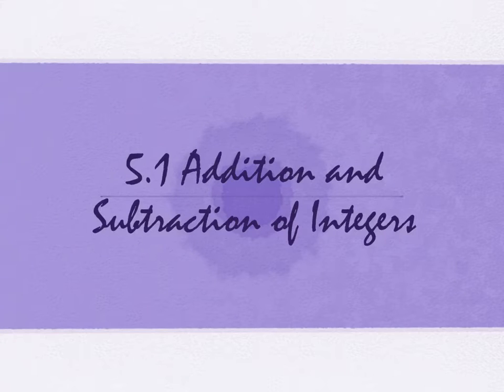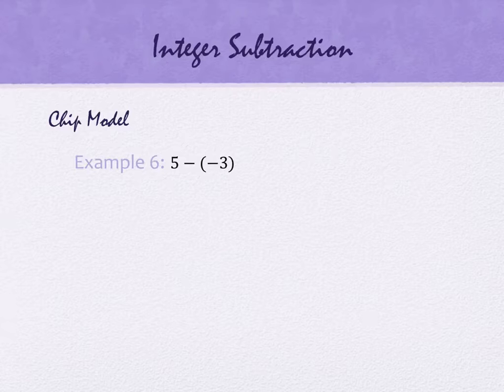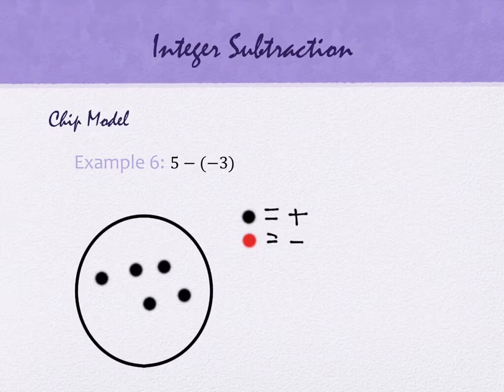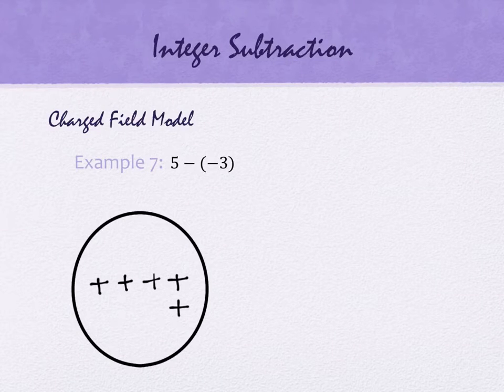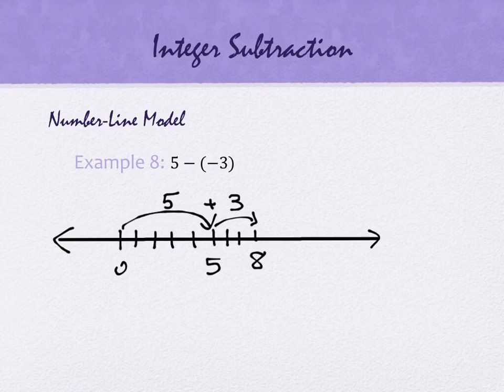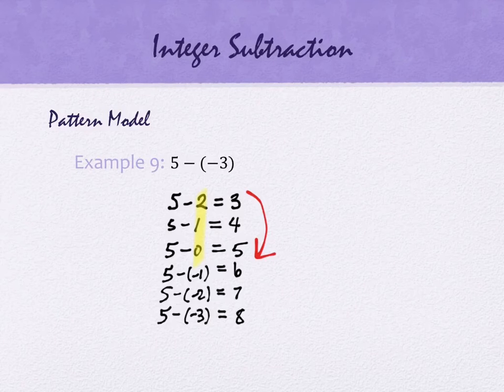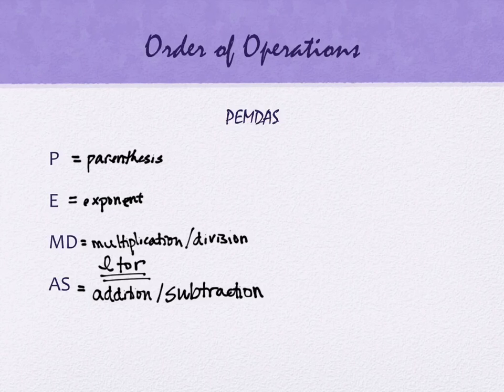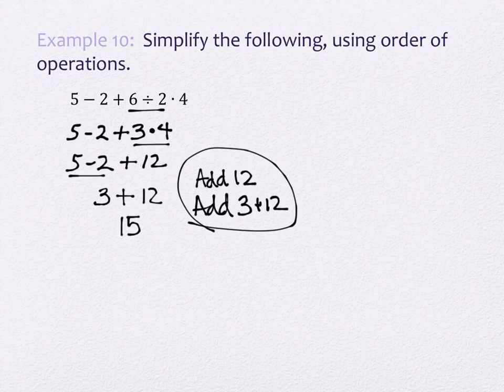5.1 Subtraction of Integers